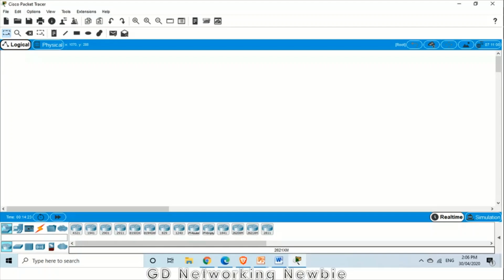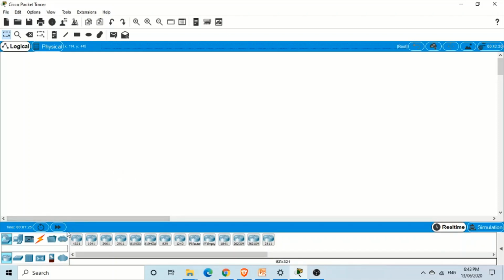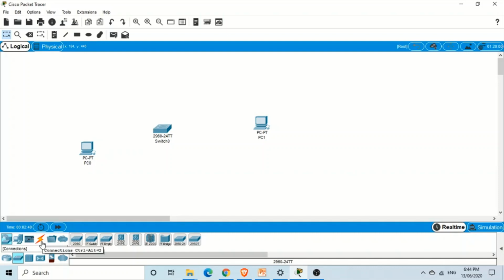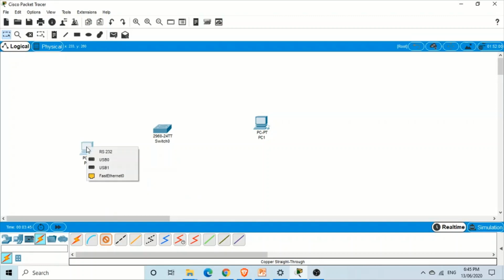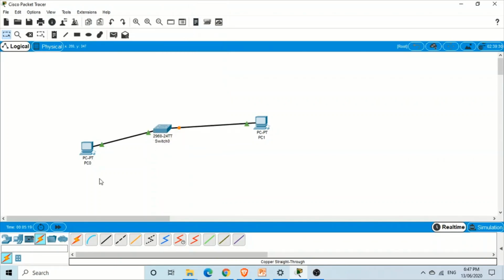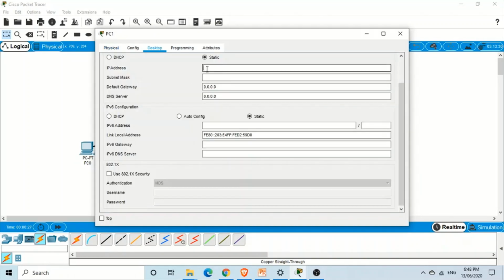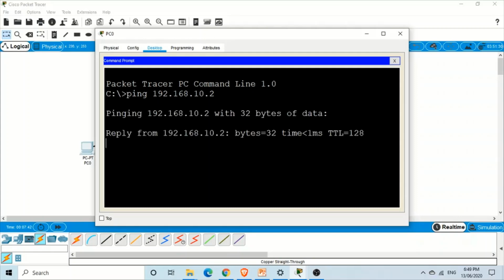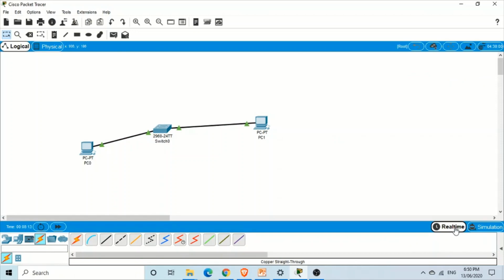Packet Tracer Introduction : Creating a Simple Computer Network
In this video, we are going to create a simple computer network consisting of two computer and a switch.
The computers are connected using straight-through cables to the switch. The IP address assigned to first computer is 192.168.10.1 and to the second computer is 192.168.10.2.
Ping command is used to check the connectivity between computer.
To check connectivity from computer 1 having IP address of 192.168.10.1 to a computer with IP address 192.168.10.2,  the following command has been used
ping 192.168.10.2